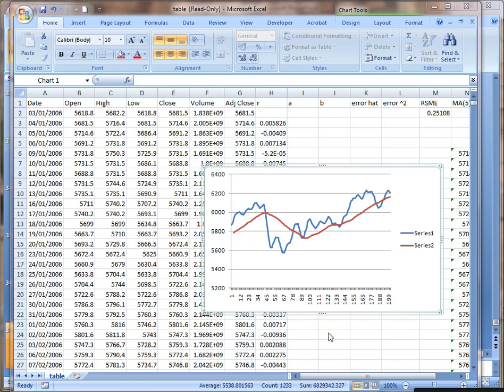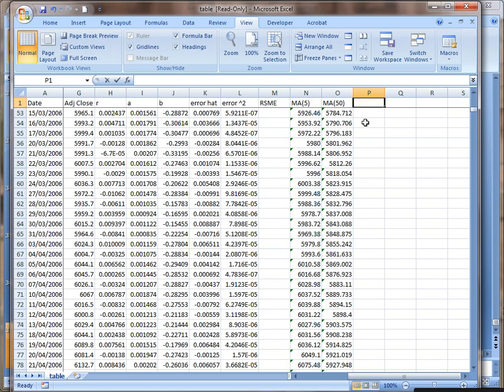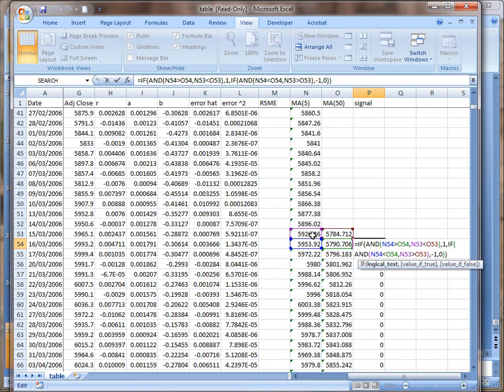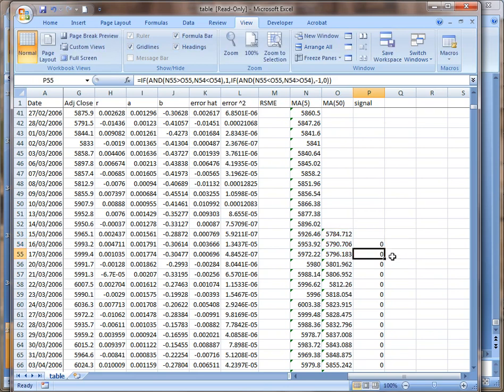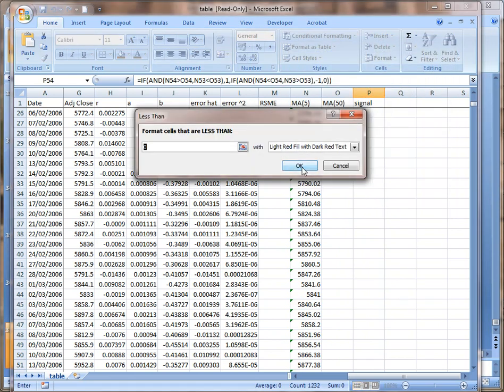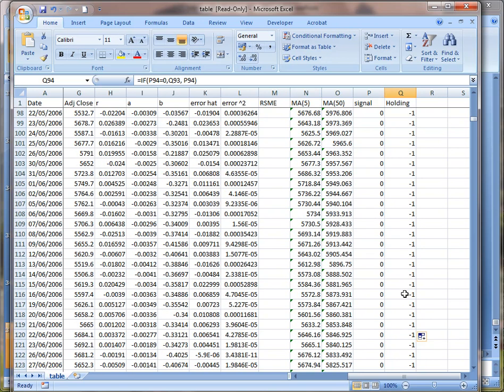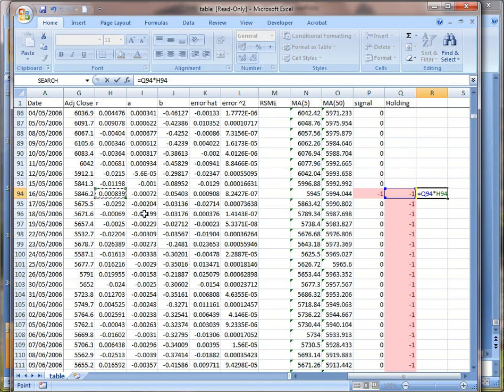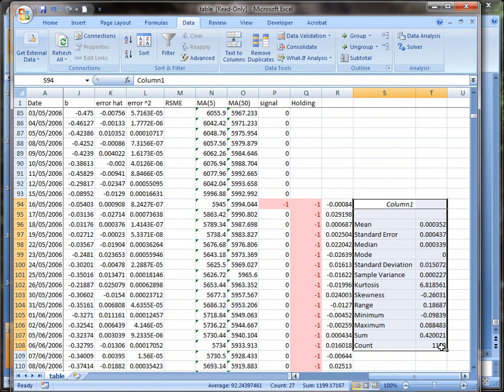How to programe moving average trading rules in Excel